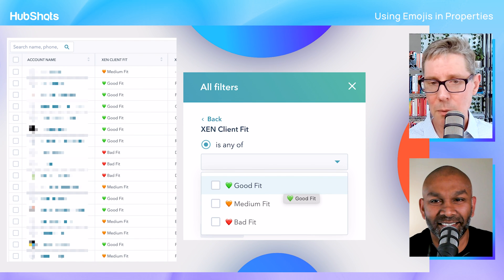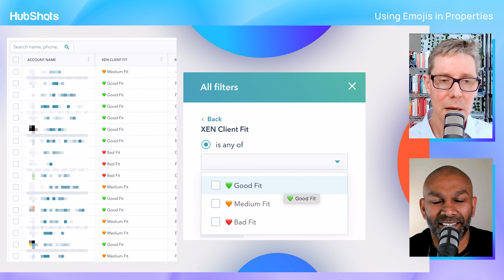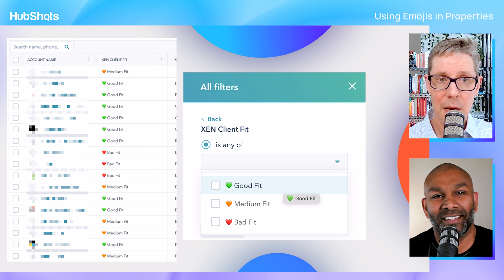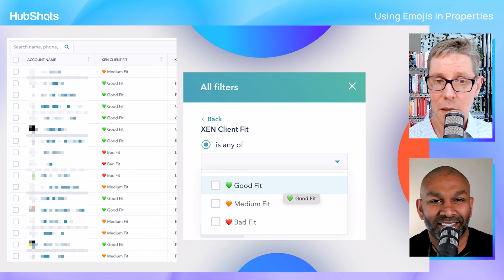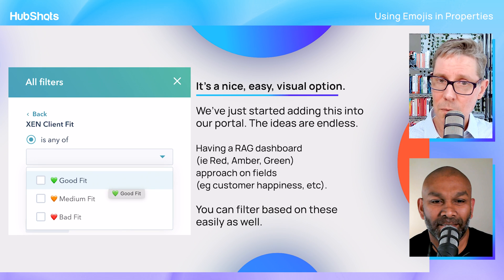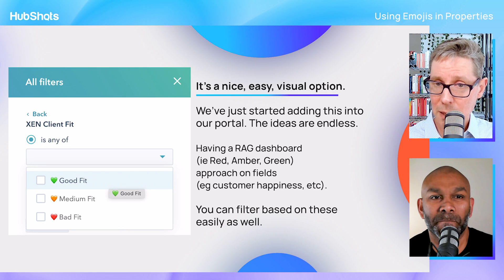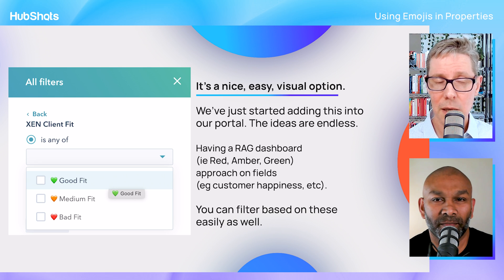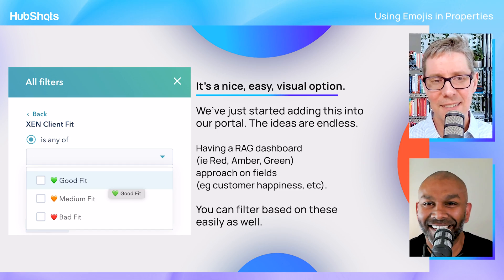You Should Use Emojis in your HubSpot Property Fields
In this quick excerpt from episode 291 we chat about using emojis in your HubSpot properties.

It’s a nice, easy, visual option. We’ve just started adding this into our portal and you can filter based on these easily as well!